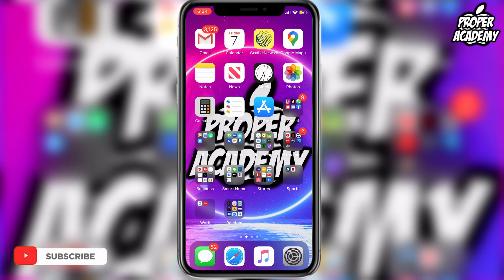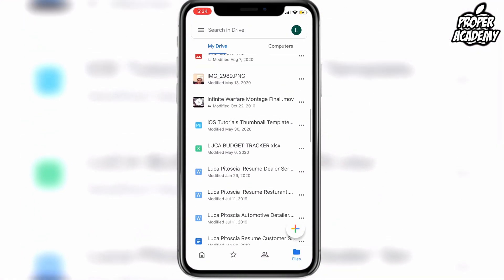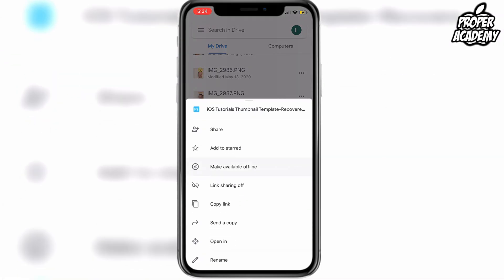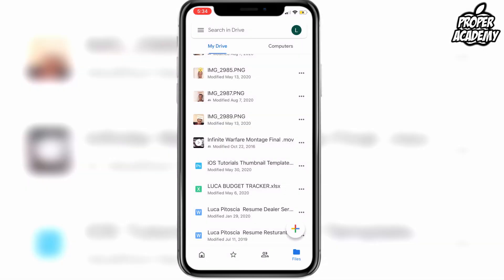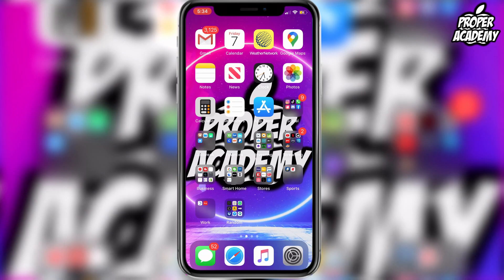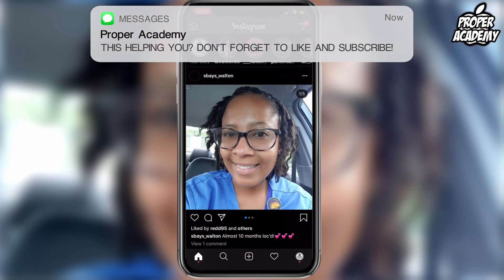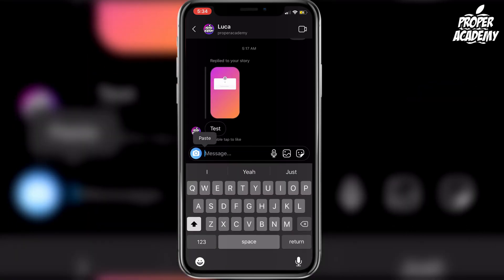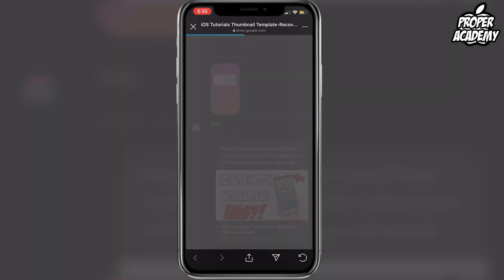How To Share Google Drive Link on Instagram 📸 | 2020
In today's video we show you How To Share Google Drive Link on Instagram. It's super easy to do takes less then 1 minute.

Click Here For More Instagram Tutorials/Tricks!